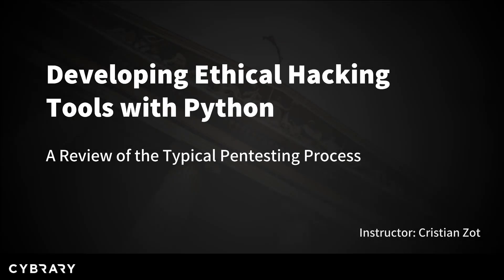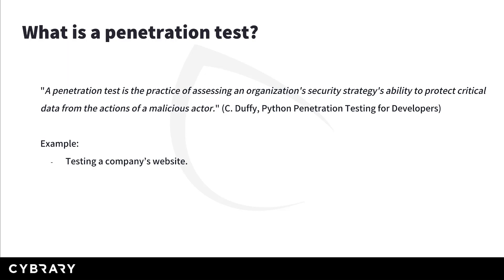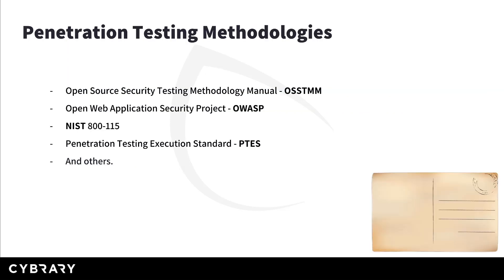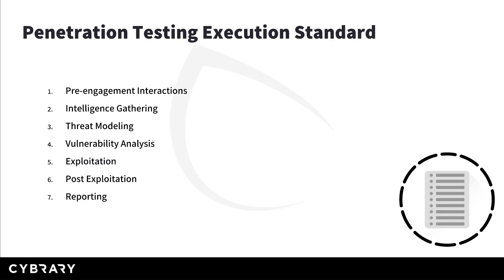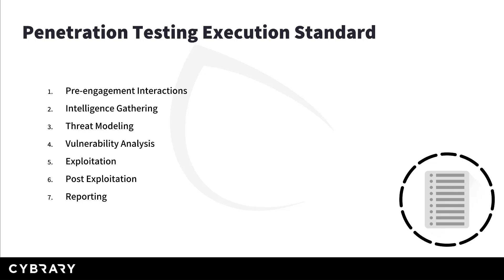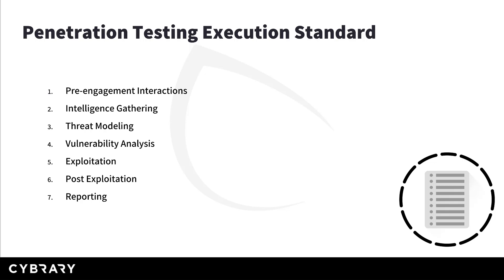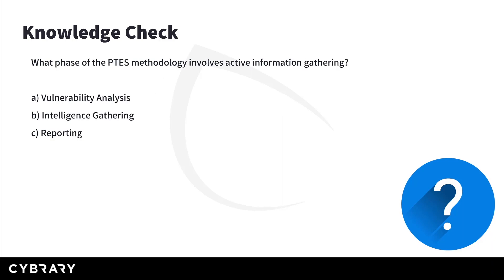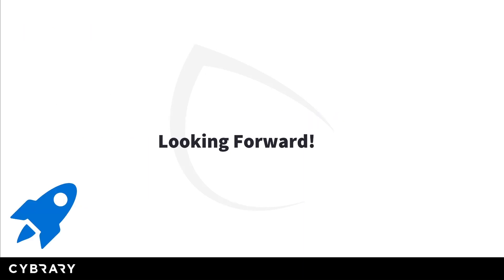Developing Ethical Hacking Tools with Python (Lesson 3 of 5) | Typical Process | Cybrary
python cybersecurity Learn from Cristi Vlad, as he walks you through the Developing Ethical Hacking Tools with Python!

Have you ever wondered why some ethical hackers have an edge over other ethical hackers? One of the major reasons is that they can code their own tools and automate their security assessment processes. Most often than not they use scripting languages such as Python, which is relatively easy to understand and very powerful when you master it. Throughout this course, you will learn how to combine multiple Python libraries that are related to cybersecurity so that you build an automated process of information gathering. You will also learn how to code a keylogger, as well as how to write a ZIP password bruteforcer in Python.